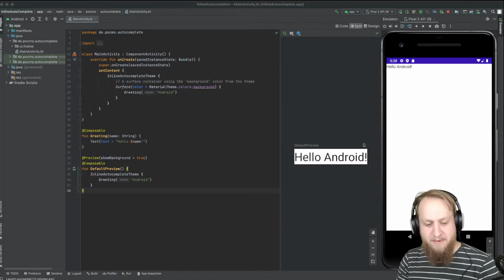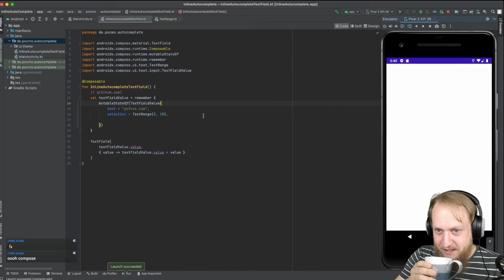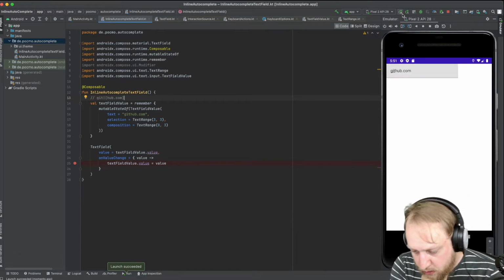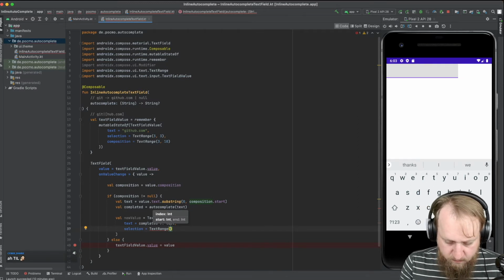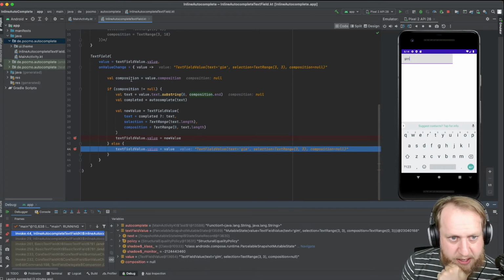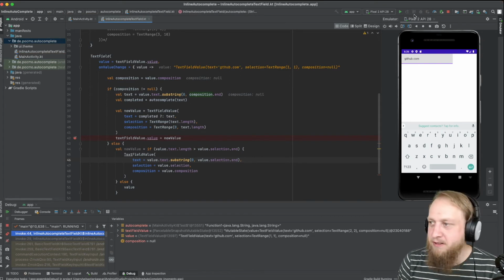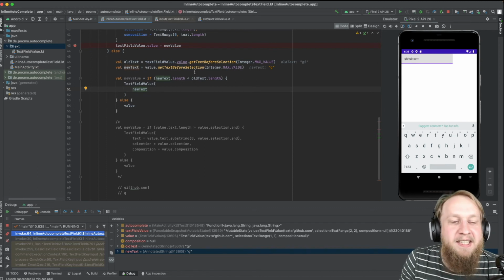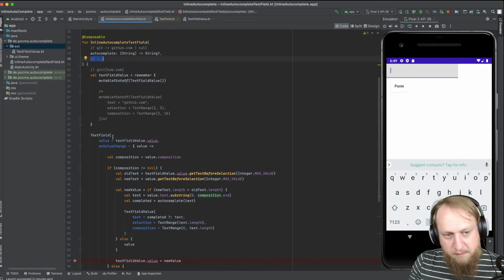Implementing an InlineAutocompleteTextField with Jetpack Compose - #1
Today we are trying to implement an InlineAutocompleteTextField on Android with Jetpack Compose. This TextField implementation is supposed to autocomplete the text that is getting typed by the user inline after the cursor.